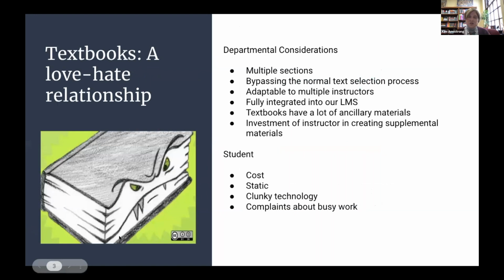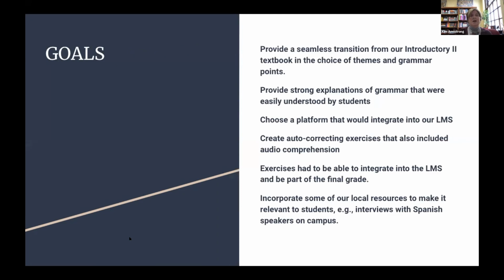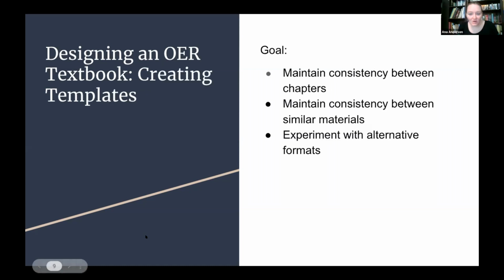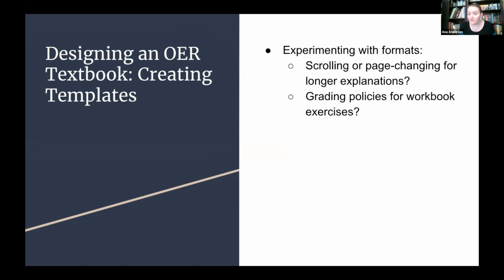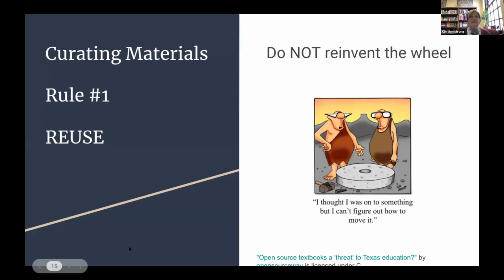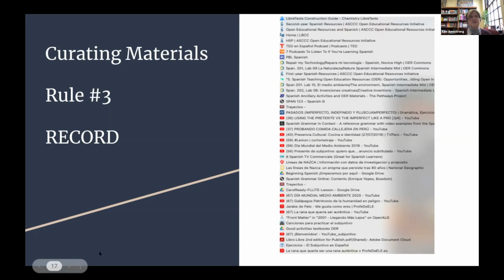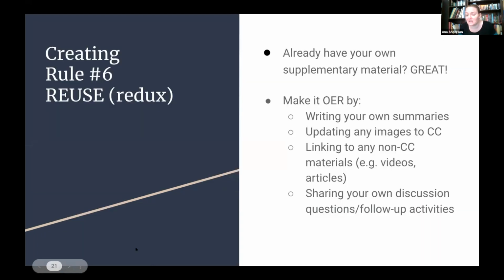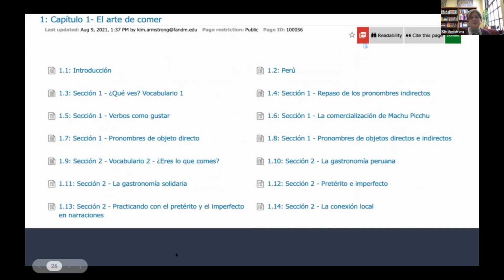Session 03, Room B, Presentation 3 2022 FL OER Conference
Curation vs. Creation in OER:  Taming the Beast
Kim Armstrong, Franklin & Marshall College
Ana Anderson, Franklin & Marshall College
Jialing Liu, Franklin & Marshall College

While most instructors engage in creating supplementary materials for their courses, the idea of creating your own free textbook can seem overwhelming.  This session focuses on encouraging instructors to see open educational resources as an opportunity to both curate and create the materials that will be used for language classes. There are hundreds of ready-made open resources providing explanations, videos, and exercises for nearly every grammatical topic imaginable.  Moreover, there are additional high-quality resources that provide cultural content. These existing open textbooks may be incorporated wholesale into classes for a seamless switch to free materials. This means that those interested in instructional materials that are easily accessible, relevant, and free do not need to create a new textbook, rather, they can become material curators by modifying or combining existing resources into a coherent whole using free platforms such as Libretexts and Pressbooks, allowing for a course text customized to each instructor’s classroom. Finally, those willing to create content on a specific topic can share those high-quality supplementary materials with other students and educators, further enriching the corpus of available open material. In this presentation, we will share how we balanced the processes of creation and curation in creating our third-semester language text, Puertas y Puentes, and how we revised the final materials before successfully piloting it in Fall 2021.